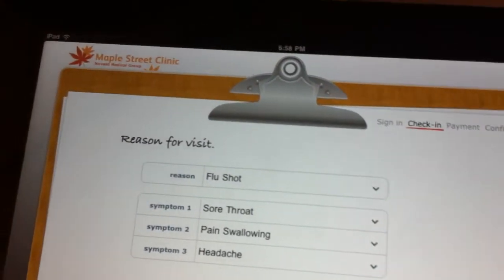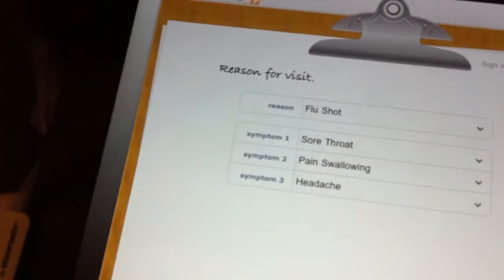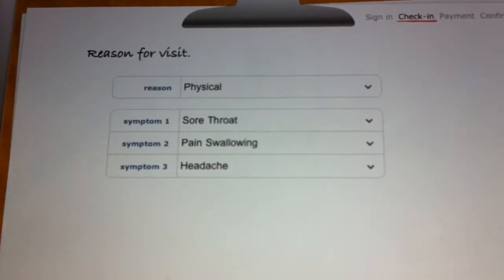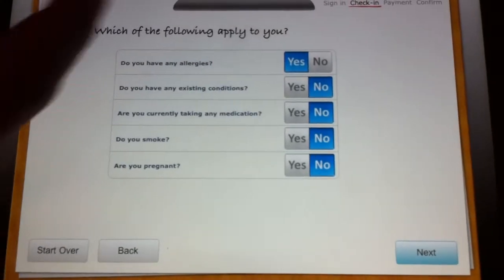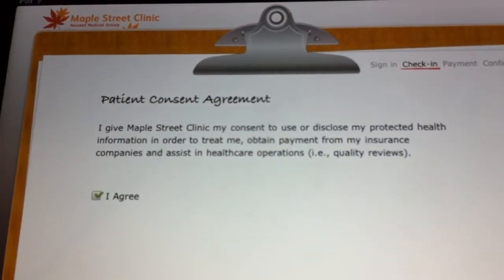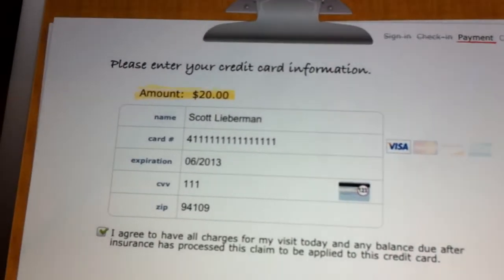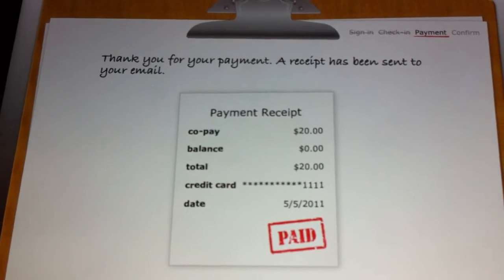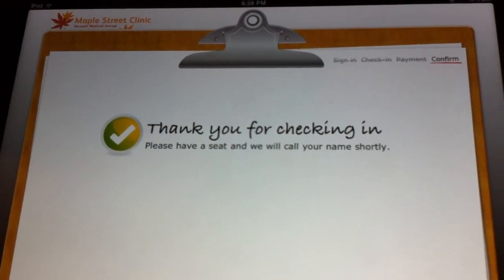Intuit iPad Health Check-In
iPad Patient Check-In is an application that replaces the paper clipboard patient registration process. It works with the Intuit card scanner which will be able to read drivers licenses to automatically populate the form on screen. The updated card scanner and the application are still under development, the solution is expected to be available mid 2012.